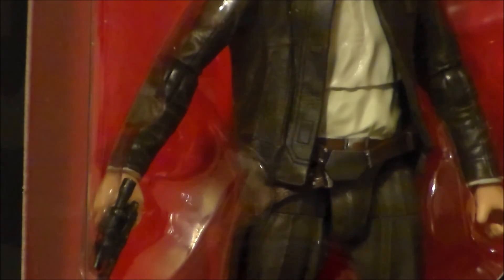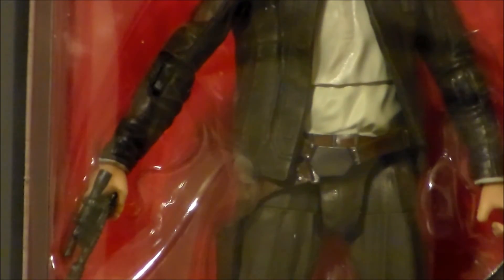Han Solo Star Wars The Force Awakens Black Series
This is a review of the "Old Man Han" Han Solo figure from Star Wars: The Force Awakens Black Series by Hasbro.